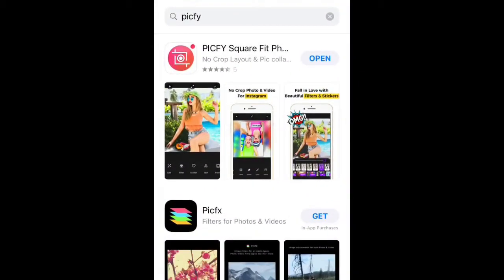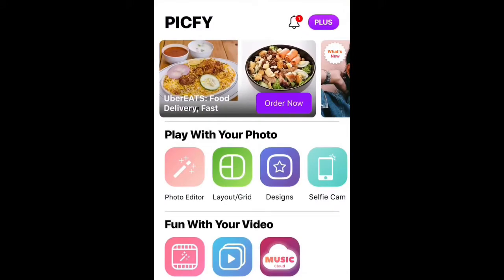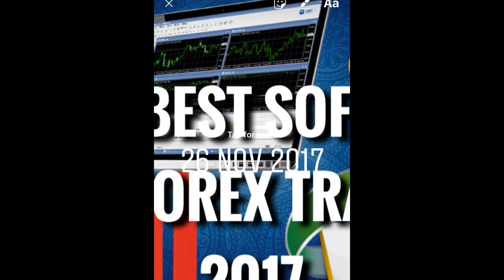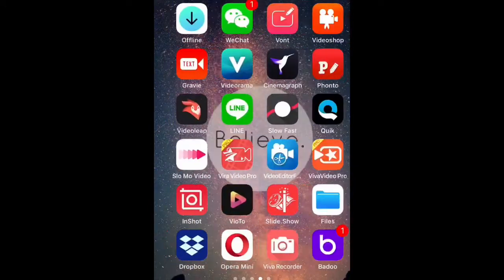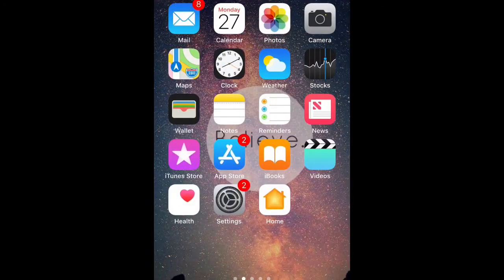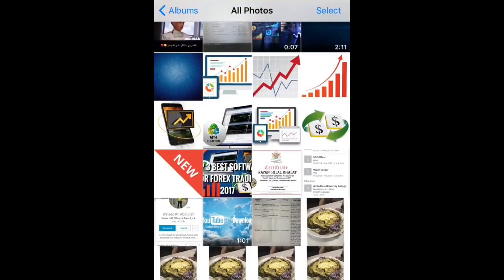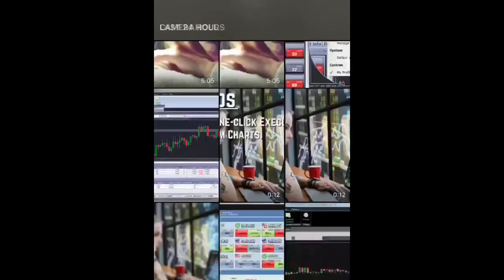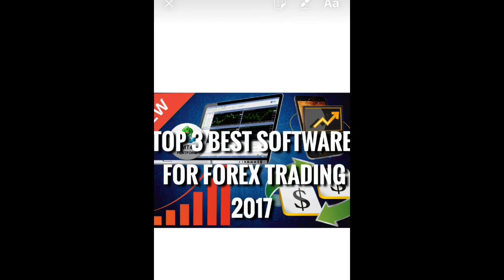How To Size Images For Instagram Stories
NOTED:  WATCH OUT MY LATEST NEW TUTORIAL ABOUT BEST PHOTO EDITING FOR YEAR 2018

FOR MORE EXCLUSIVE REVIEW VIDEO FOR I PHONE APPS AND ANDROID AND (TOP 5)AND (TOP 3)  REVIEW ABOUT PC SOFTWARE'S JUST SUBSCRIBE US AND KEEP IN TOUCH TO SEE OUR NEW EXCLUSIVE REVIEW EVERY WEEK.
OTHER IMPORTANT TOPICS TO WATCH DO NOT SKIP IT MIGHT BENEFIT YOU.
BEST EDITING APPS FOR 2018

BEST DROP SHIPPING COMPANIES 2018

TOP 5 BEST FREE PS4 GAMES 2017

BEST FREE EDITING SOFTWARE 2017

best free movie websites 2017

Best softwares for pc

BEST SOFTWARE FOR GRAPHICS DESIGN AND DRAWING

Download Free Engineering Books

How to Download Any Video From Any website

How To Remove Programs That Are Stuck In Your Computer

How To Make Thumbnail For YouTube videos

How to Do Any Assignment  Fast&Without Writing Anything

Download free adobe photoshop &Easy To Download

How to Download Music From Youtube to iphone

How to Make Private Number On iphone,android

HOW TO RECORD I PHONE SCREEN BY SIMPLE APP

Great 4 Websites For Download Free Stunning Wallpapers For Desktop

Download GAMES and apps APK For Android

Download photos Album By One Click From Facebook,Instagram,Twitter Or Any Page

Speed Up Your Browser Chrome & Firefox Or Any Other Browser

Download New Antivirus Which No Much People Have It

Download The Best Antivirus For 2017 & Have Full Protection

Download Paid Softwares For Free

Easy way to backup and restore iPhone without iTunes

Important Programs You Must Download After Setup The Windows

Best website to Download Pc Games for free

How to make your computer faster and speed in simple steps

Watch TV Channels for Free

Best  Free VPN Speed and Unlimited

DOWNLOAD THE BEST FREE ALTERNATIVE TO IDM

Easy way to learn English and any languages

How to make poster quickly

How to copy text from secured pdf

How To Fix uTorrent Downloading Problem& Magnet link